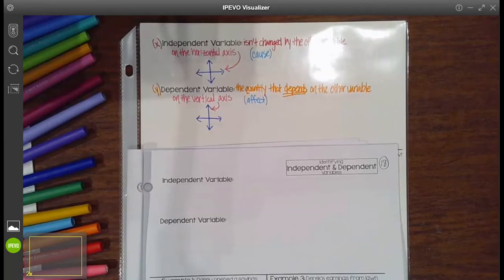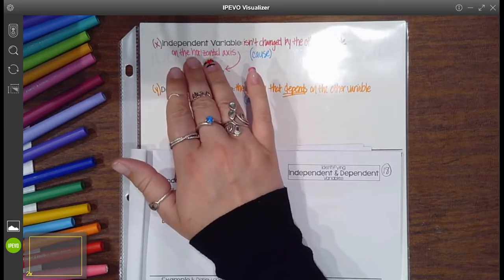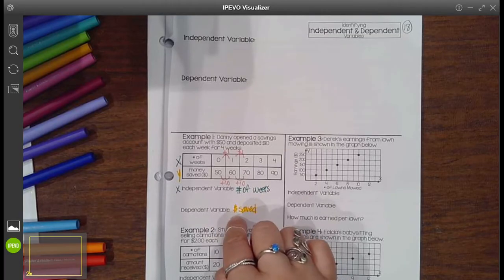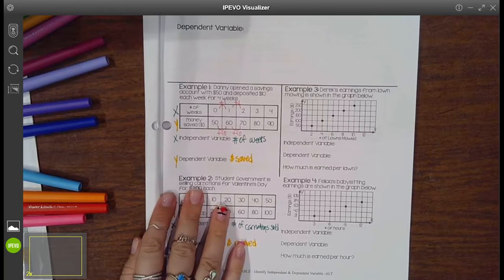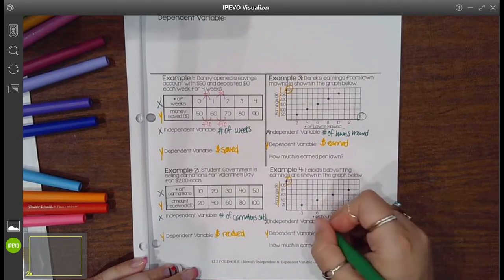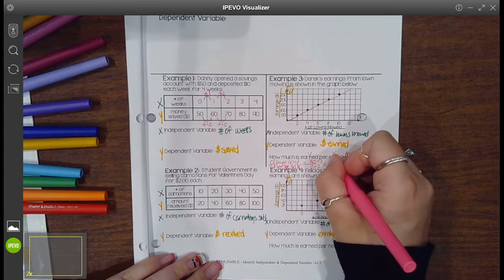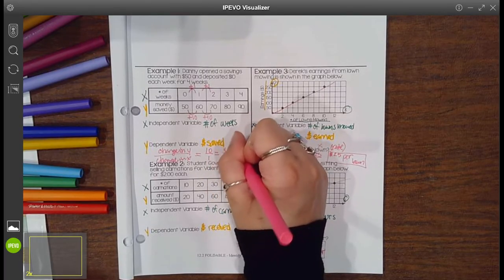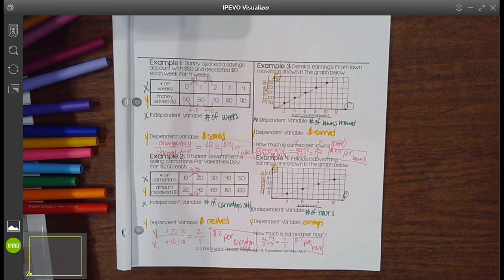Identifying Independent & Dependent Variables from a Table & a Graph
Identifying Independent & Dependent Variables from a Table & a Graph (As well as how to find the Rate of Change)